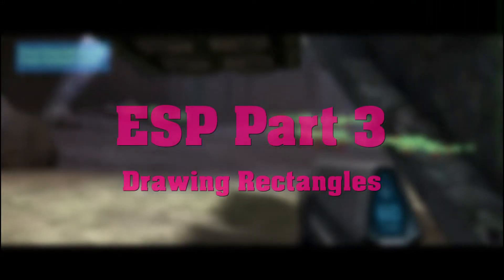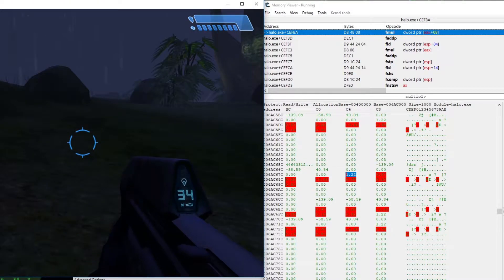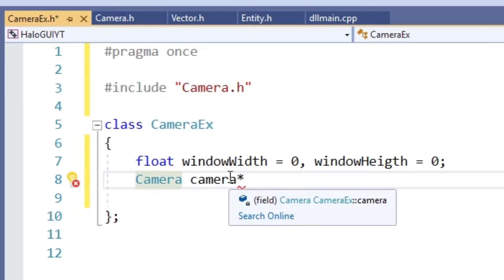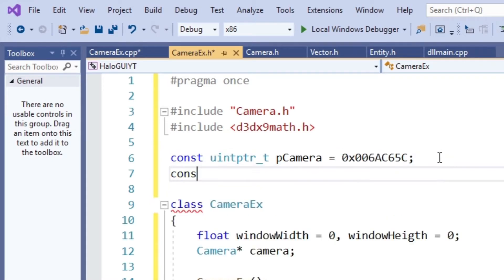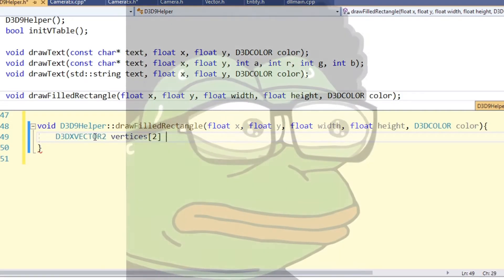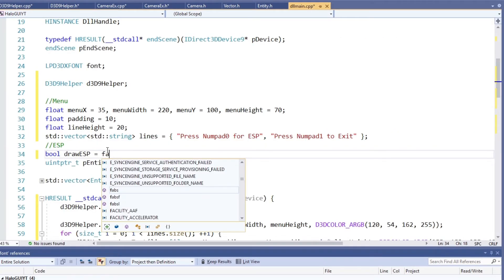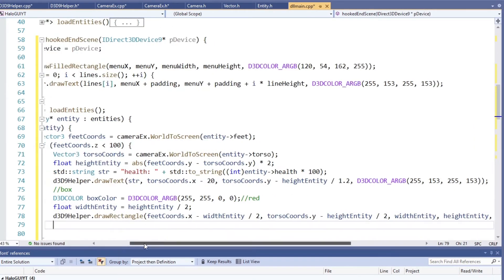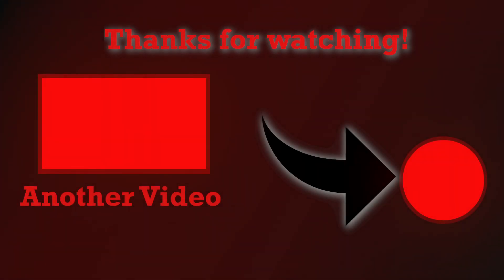How To Make An ESP Hack - Part 3: Drawing Rectangles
We learn how to make an ESP hack in C++.
In this part we implement the world to screen function, a class for drawing,
and finally gain the power that comes with ESP.